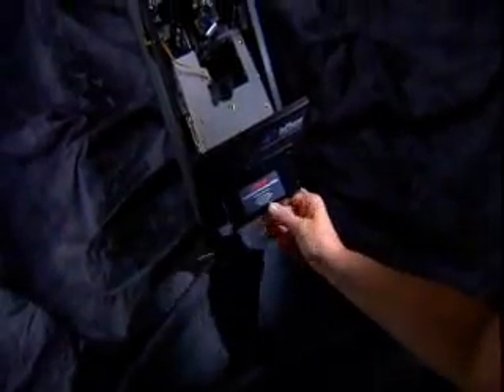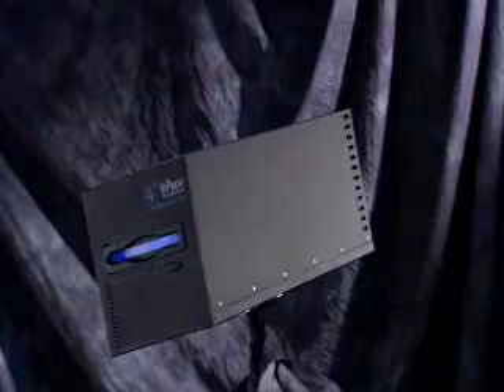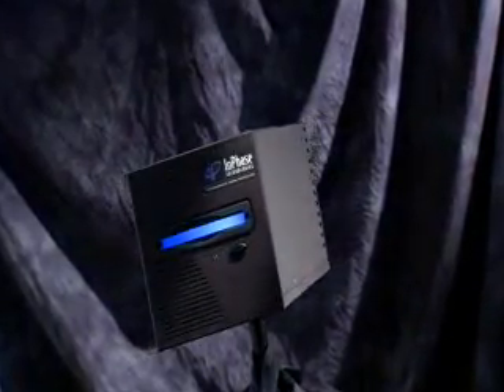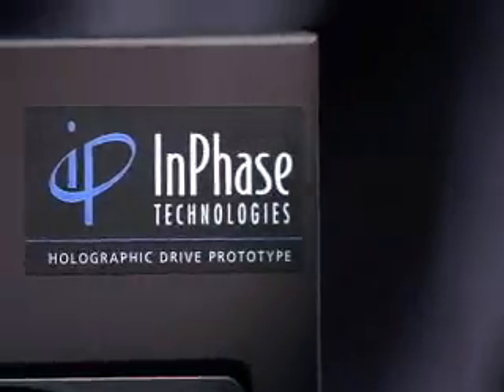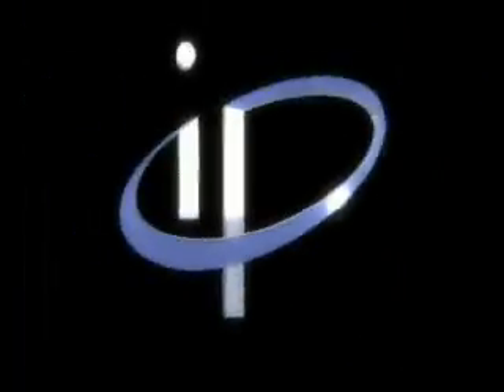InPhase Technologies/Nintendo holographic disc and reader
Nintendo has teamed up with InPhase Technologies for a new Holographic storage Disc Drives.

Unfortunately the Technology is all new, and wouldnt be a viable solution for the current Wii storage issues.  But it is innovate and exciting enough to be worth mentioning even now years before it will probably even be used for gaming systems.

SAVING DATA IN 3-D

A holographic disk isn't much bigger than a DVD, but it holds 30 times as much data. A gel-like film inside stores bytes throughout its entire depth, not just in one or two flat layers. A laser burns a checkered pattern—representing 0s and 1s—into the film at several angles, packing in more information. The first drives and 300-gigabyte disks, available this year, are aimed at pro archives; consumer versions arrive in a few years.

The currently in use product is tapestry™300r (only in major corporate libraries and archieves):

    * 300GB capacity
    * 20MB/s transfer rate (120 Mbps); native mode

Predicted Generation 2:

    * 800GB capacity
    * 80MB/s transfer rate (640 Mbps); native mode

Predicted Generation 3:

    * 1.6TB capacity
    * 120 MB/s transfer rate (960 Mbps); native mode

Rewritable media is currently under development and has already demonstrated the ability to record/erase digital data for numerous cycles.

The product roadmap follows the same increase in capacity and transfer rate as original set up, but one generation behind. (in time for next gen gaming consoles.)

Technology Overview

How is data recorded?
Light from a single laser is split into two beams, the data-carrying signal beam, and the reference beam. Data is encoded into the signal beam by a spatial light modulator which converts the electrical signals of 0s and 1s into an optical checkerboard pattern of over one million light and dark bits, or pixels. The hologram is formed when the signal beam and reference beam intersect in the recording medium.

How is data read back?
In order to read the data, the reference beam deflects off the hologram, and projects the image onto a detector that reads the entire data page at once.

How are high capacity and transfer rates achieved?
Conventional storage is recorded one bit at a time. Holographic storage achieves fast transfer rates because it records over one million bits of data in a single millisecond exposure from the laser. High capacities are achieved because hundreds of holograms, each containing over one million bits of data, are recorded in the exact same volume of material.

What goes into this storage solution?

Holography has long held promise as a data storage technology. However, the major challenge has been the development of a suitable storage medium. The fundamental materials research started at Lucent's Bell Laboratories and completed by InPhase Technologies now brings this revolutionary technology to market. The tapestry™ medium meets the commercial requirements of high capacity and performance, durable archive life, all at a competitive price.

Additional breakthroughs in key optical components, such as high-speed CMOS detectors used in digital cameras, digital modulators used in TVs, and blue lasers (405 nanometer wavelength), were critical in the development of a commercial holographic drive. These components have been integrated into the InPhase tapestry™300r drive and have allowed holographic storage to leap from dream to reality.

Does InPhase have plans to release a bare disk product?
InPhase has no plans to release a bare disk product. Prior to recording, the media is sensitive to 405 nanometer (nm) light, and the cartridge protects the raw media from exposure. In archive applications, which often use library automation systems, having the protective cartridge enables the library to use bar code labels for media management. The cartridge also provides an added level of protection in applications where the data maybe archived for many decades.

Here are some exerpts from the very long patent.

... a written contract, grant, or cooperative agreement entered into by two or more persons or entities for the performance of experimental, developmental, or research work in the field of the claimed invention.